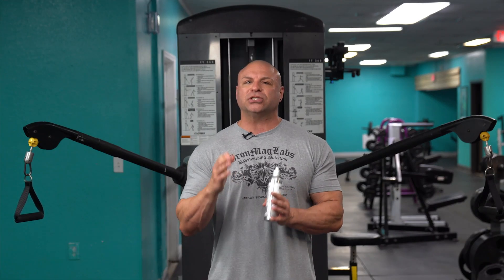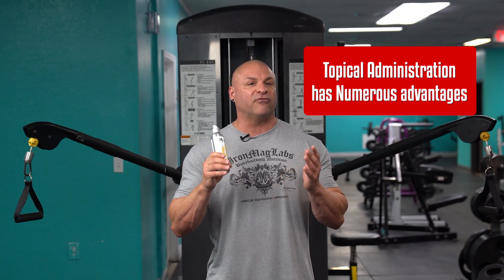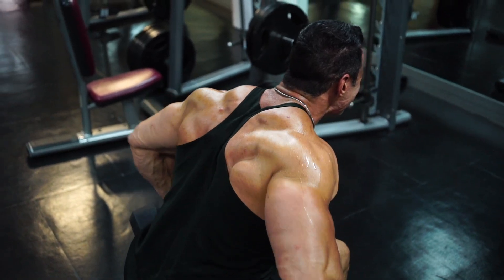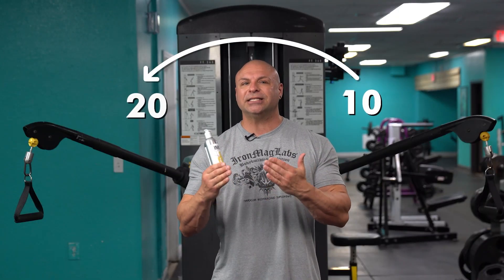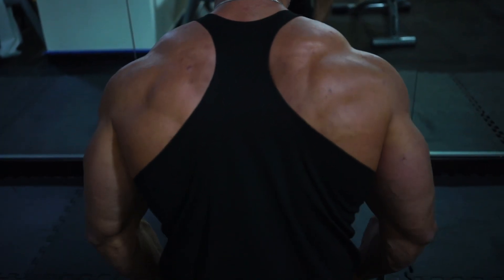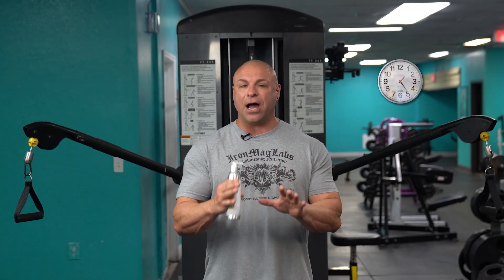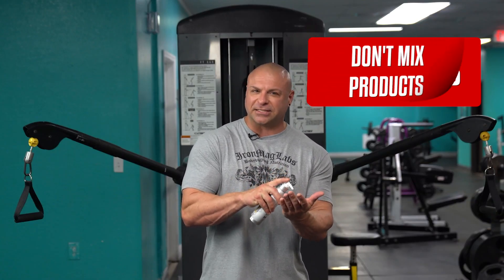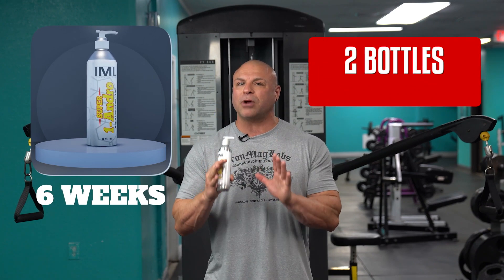PROHORMONES | Topical cream VS Oral administration Ironmag Labs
Prohormones - Topical vs. Oral Administration
Although comparable to oral-dosage forms in efficacy, topical creams have numerous advantages over oral forms. First, topical administration avoids the first-pass effect of metabolism associated with the oral route.
Therefore, topical administration allows for much higher and improved bioavailability, Second, topical administration allows prolonged release of prohormone compounds, which can improve adherence. Third, topical administration minimizes adverse effects due to lower prohormone peak concentrations. Prohormones are very effectively removed by the liver when taken orally. This means that much higher doses, ten to twenty times higher, must be taken when administering prohormones orally, as compared to topical administration that avoid the first pass effect of the liver.†